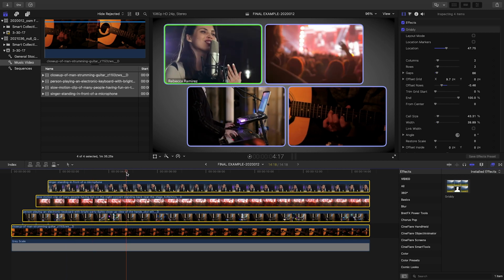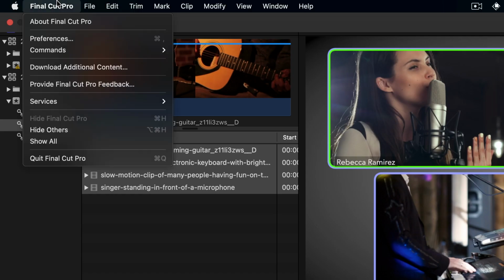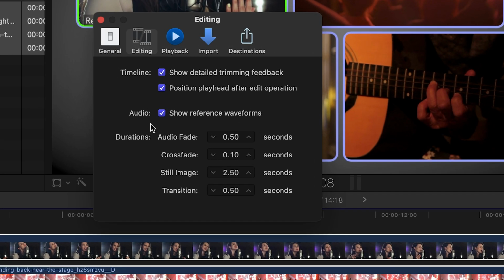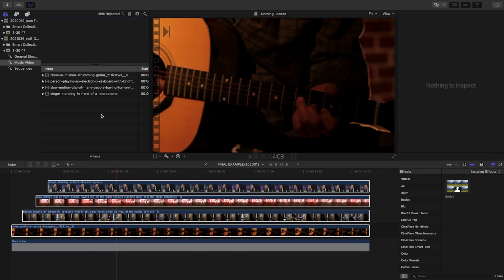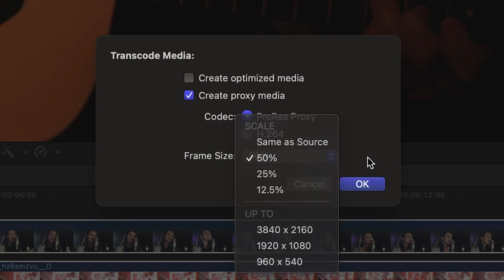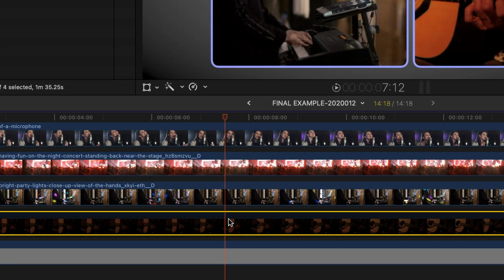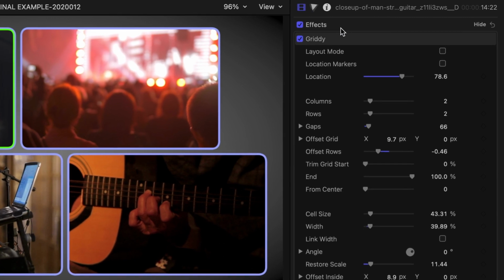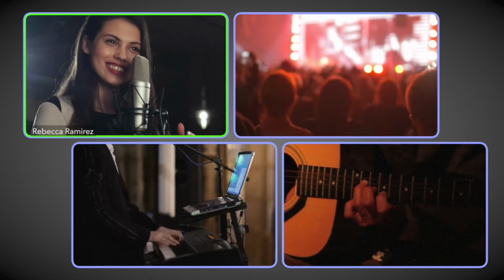Quick Tip: Get the Best Performance Out Of Griddy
One of my favorite FxFactory plugins is Griddy.

It gives you a powerful way to design video walls or a grid of elements, while keeping you free to tweak and edit timing on your main timeline.

In this video, I’d like to show you some ways to get the best performance while you’re working in Griddy.